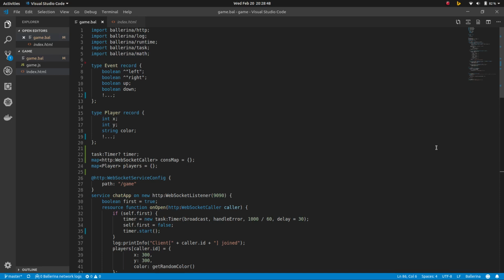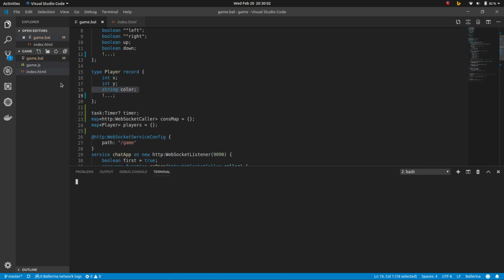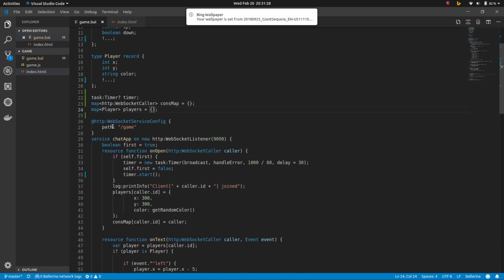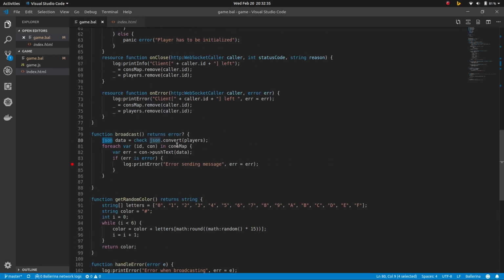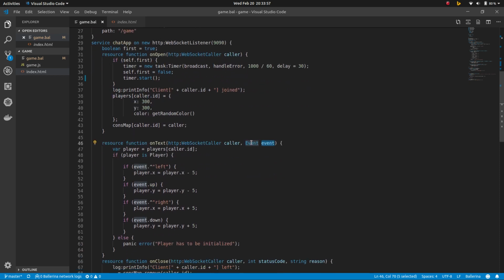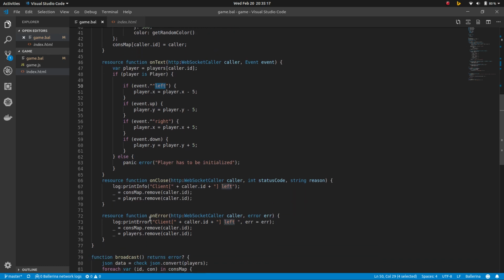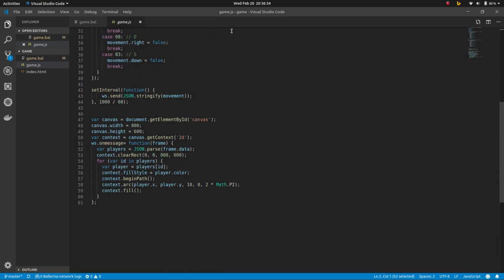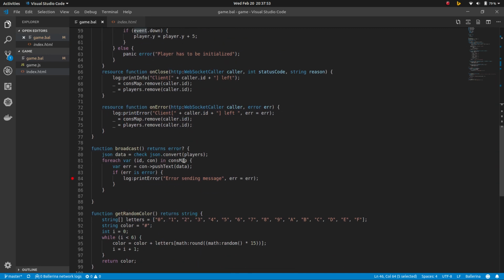Multiplayer game using WebSocket in Ballerina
This tutorial demonstrates the creation of a WebSocket multiplayer game server using Ballerina. It uses a javascript WebSocket client.

Some points of clarification:

- The ^"left" used in the code is because left and right are keywords in Ballerina and ^ is used to escape it.
- Also main point to note would be the data binding support in WebSocket resources where you can get the Events directly instead of converting from text or json.

 Watch in full HD for better clarity.